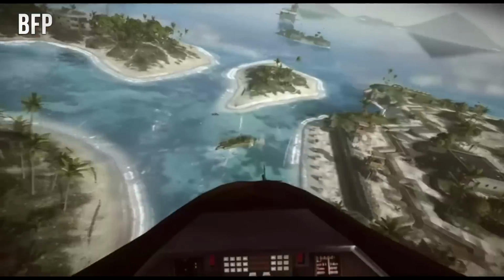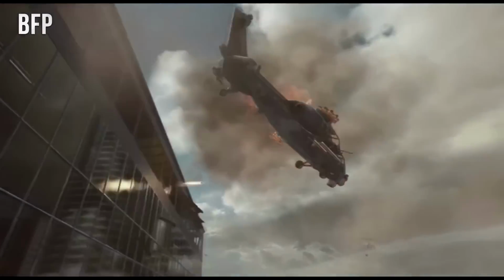Battlefield 4 Naval Strike DLC Speculation - Commentary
Hey guys, so in this video I talk about the third DLC set for Battlefield 4 and that is Naval Strike. It is all about the speculation on some aspects of what it could be.

BattlefieldPortal is the ultimate source for the latest Battlefield trailers, hottest news and reports, even your original content and more.

Name: Battlefield 4
Release date: October 29, 2013
Platform(s): PC, PlayStation 3, Xbox 360, PlayStation 4, Xbox One
Publisher(s): Electronic Arts
Developer(s): DICE